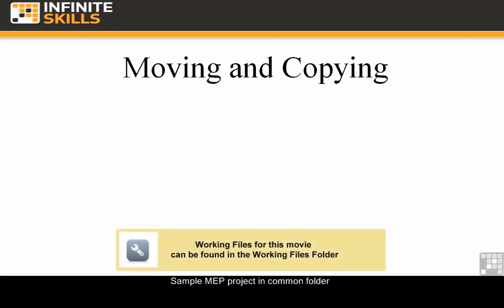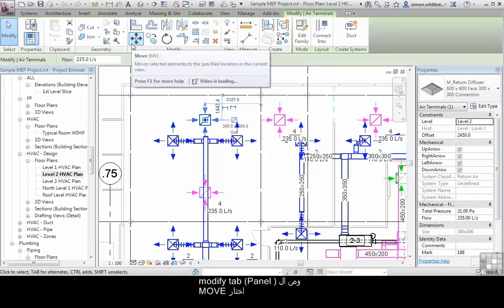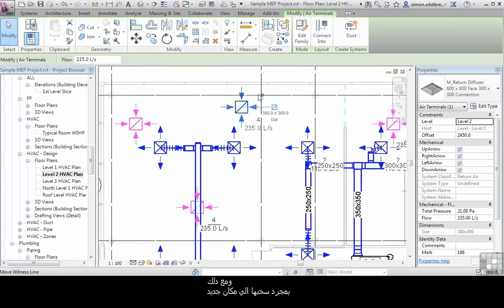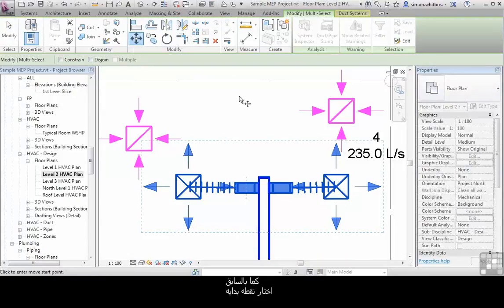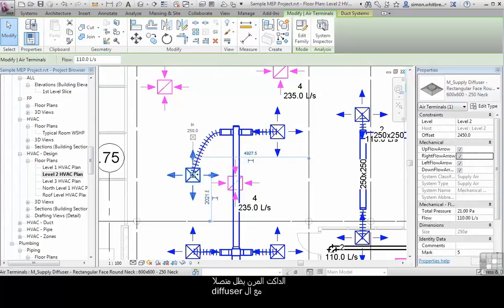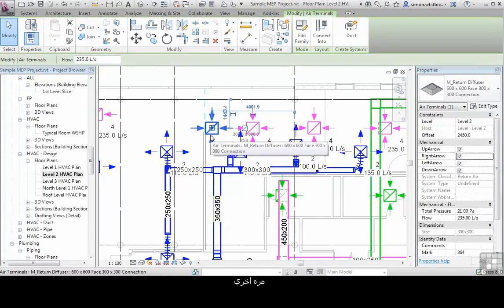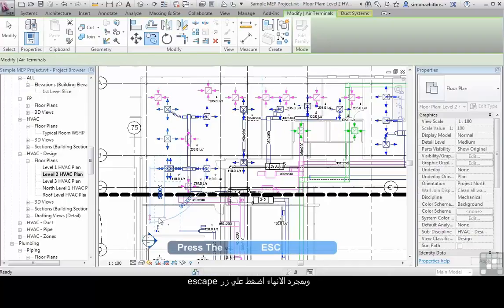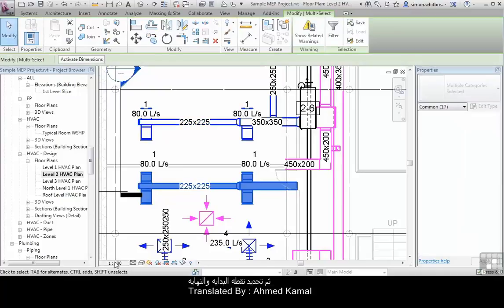(REVIT) Moving And Copying (4/16)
(Basic Editing Tools in REVIT)